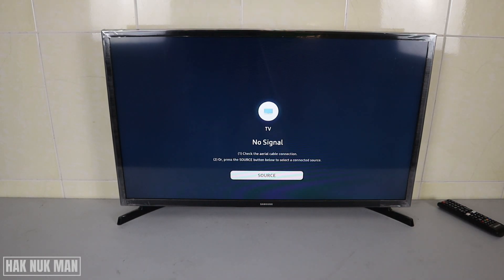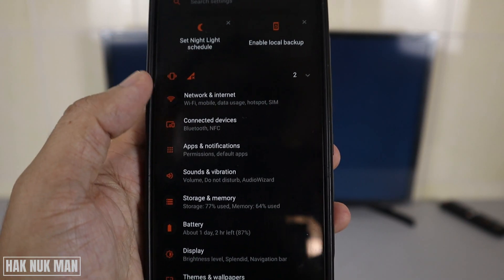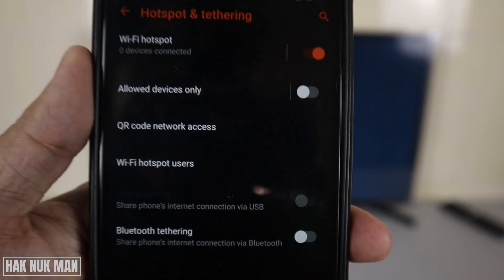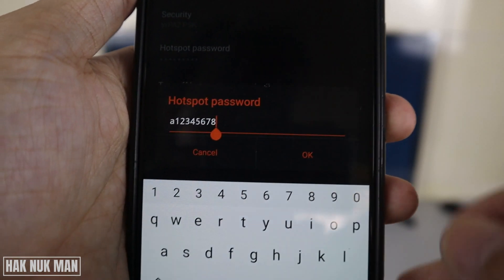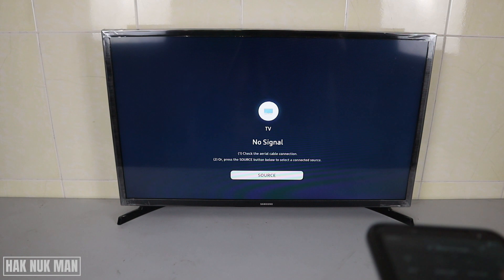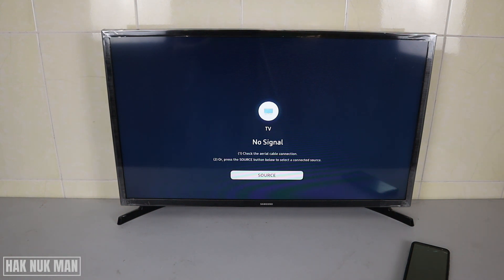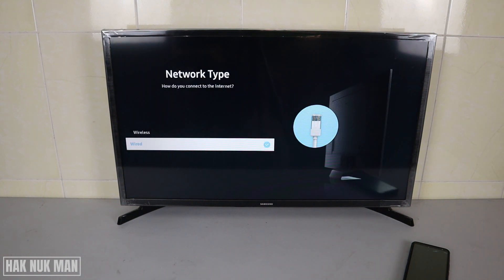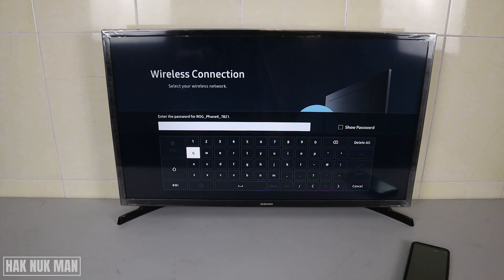How to Connect Samsung Smart TV to Mobile Hotspot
In today's video, I am going to show you how to connect your Samsung smart TV to your phone internet with mobile hotspot.

Using your phone as the internet provider to your smart TV. All you need to do just setup your Wi-Fi hotspot in your phone with your own password. After that try to share and connect with your smart TV. Don't forget to turn your internet ON if you don't turn on your phone internet your TV will not get any internet signal.

Finally, just go to the network setting on your Samsung smart TV and connect to your hotspot with wireless connection. Input your password that your already setup. Now you can use your smart TV internet from your phone mobile hotspot.

How to Share Mobile Hotspot to Another Devices